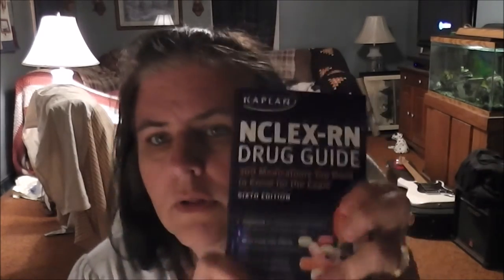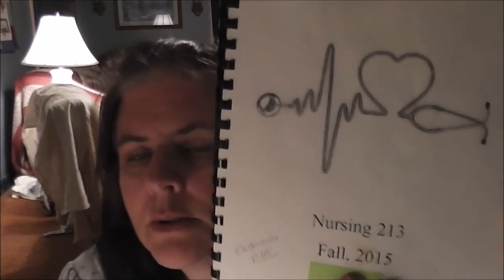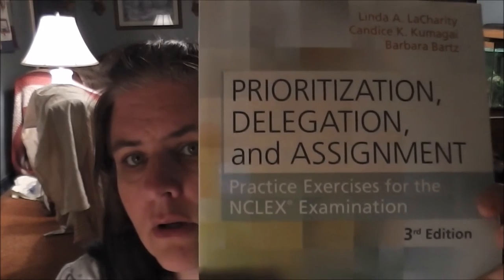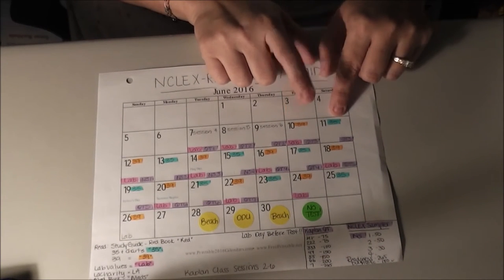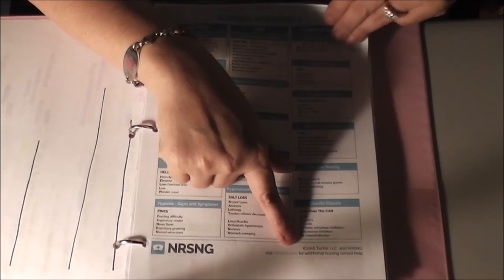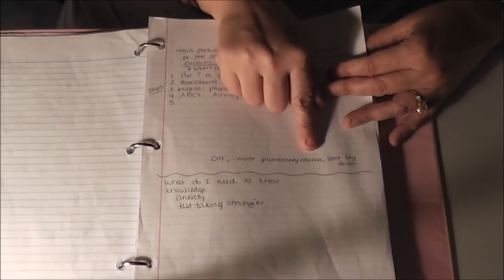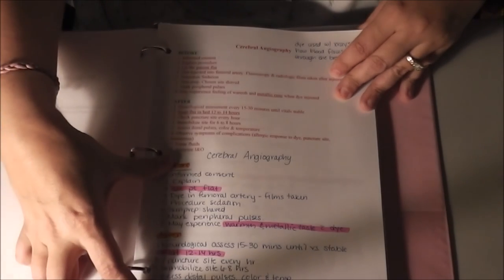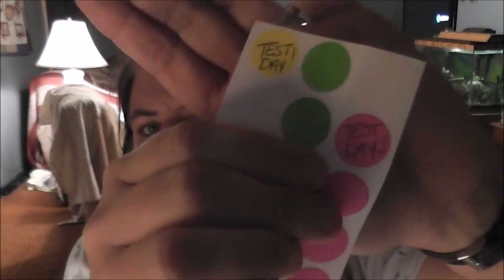How I Am Preparing for the NCLEX RN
These are the things that I am doing to prepare for my NCLEX-RN.

NCLEX Notes and Charts from HEY RONA: (The “35” on my calendar)

Get your own 20 Crock Pot Freezer Meals for $150 (recipes, grocery list, and instructions included)